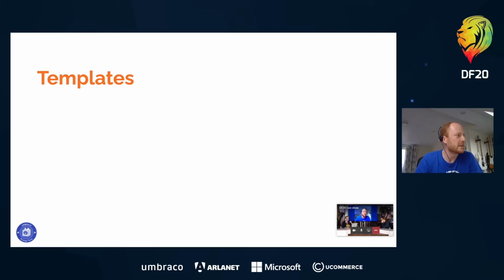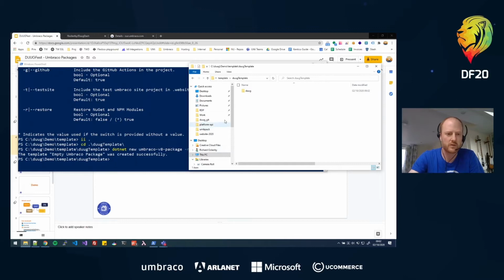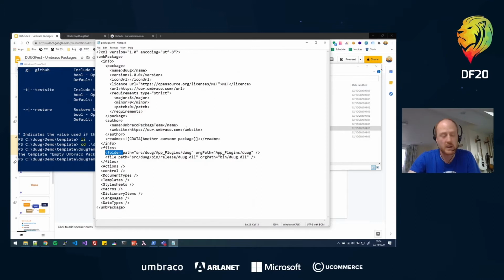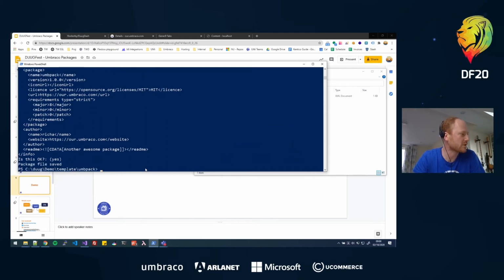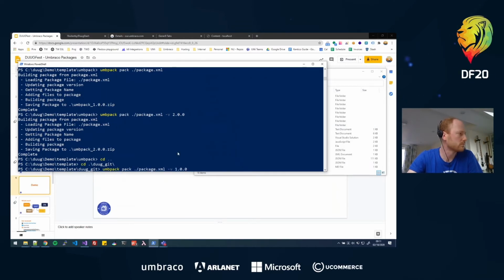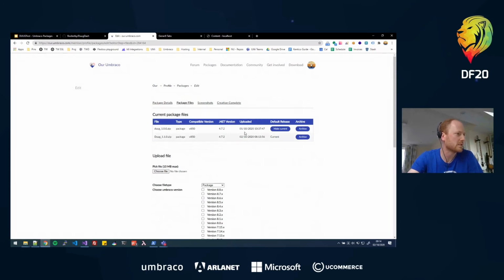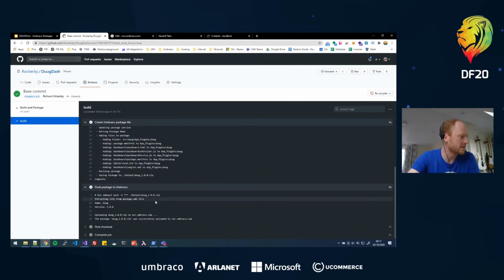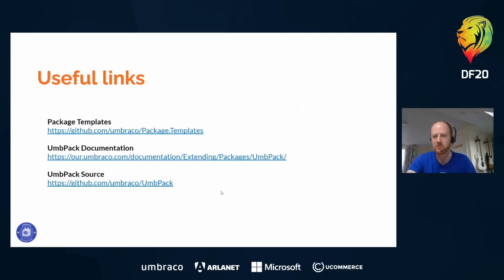Reducing the barriers to Umbraco Package development - Richard Ockerby - DF20 Virtual Umbraco Exp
This year the Umbraco community package team have released two initiatives to help package developers. The first was UmbPack, a tool to automate packaging and deployment. Then came Package Templates, a collection of templates to help people get started with package development. In this session I will show these in action, and explain how you can get involved in making them even better!